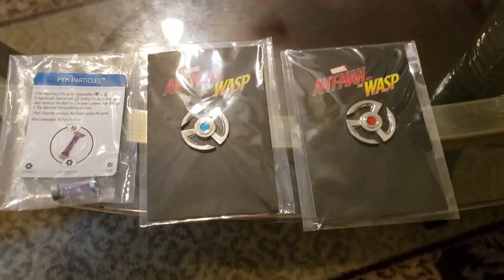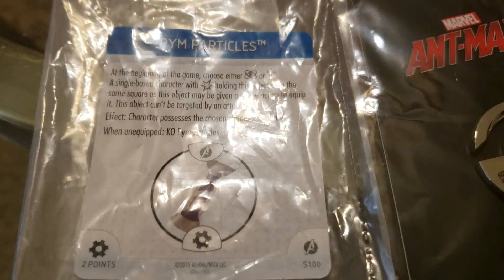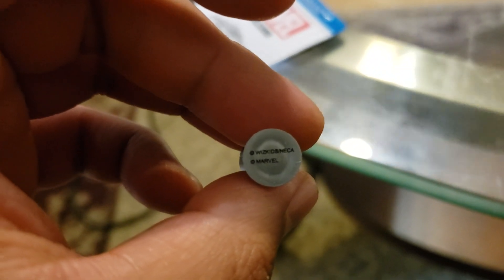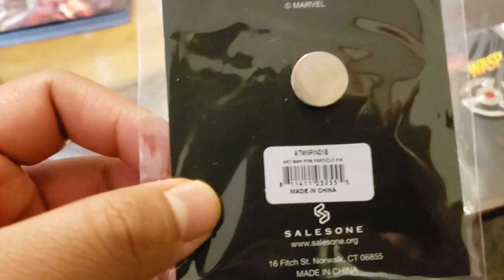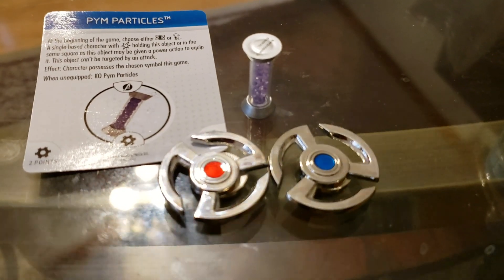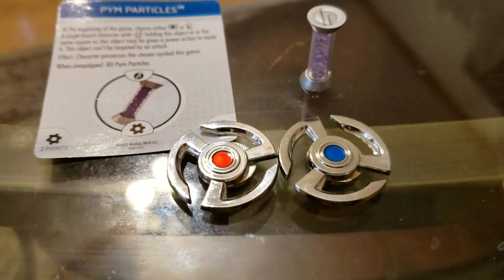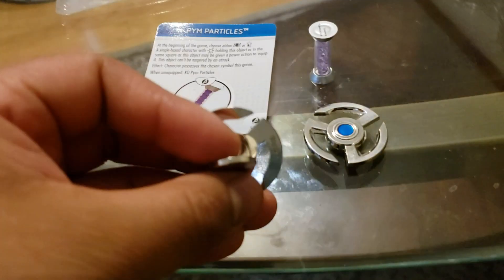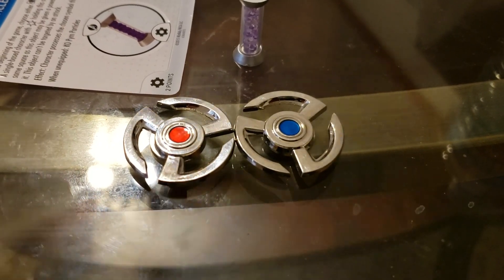PROP HUNTER: Pym practicals and Pym practical discs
Heroclix and pins